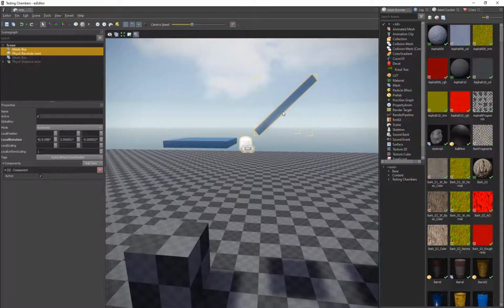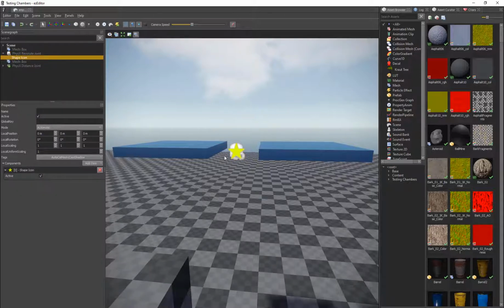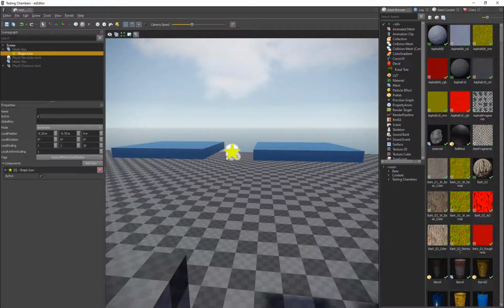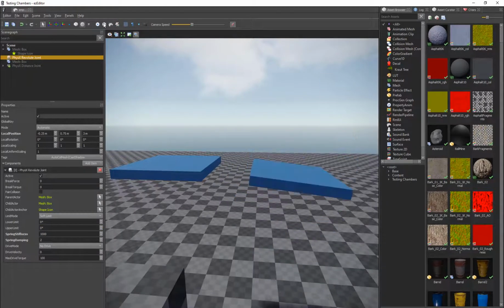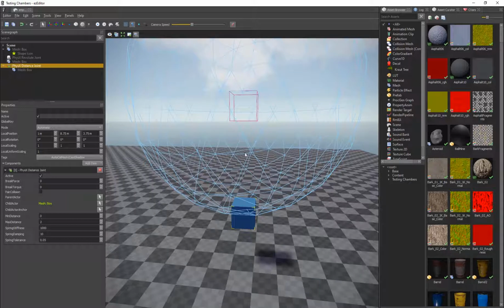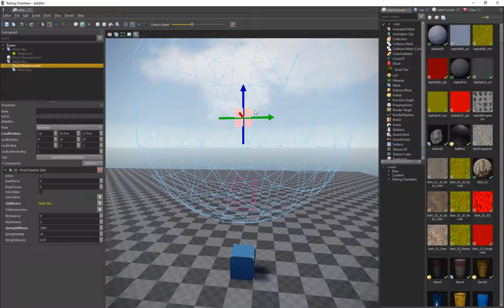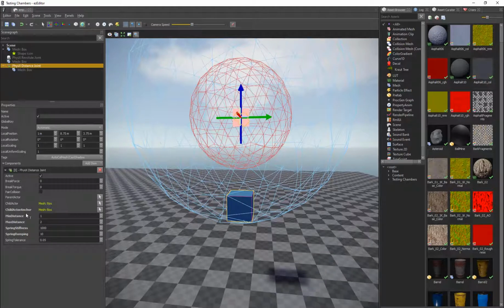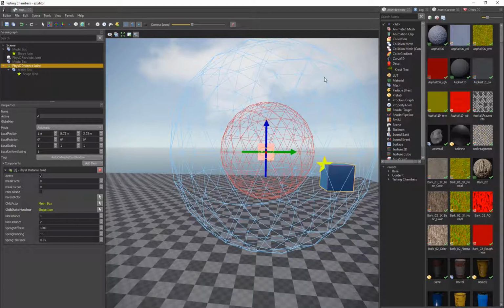ezEngine: Physics Joints: How to use the Anchor Property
This tutorial demonstrates how the 'ChildActorAnchor' property of physics joints is used to create physics objects that are linked through a physical joint, but that start out in a non-default position.